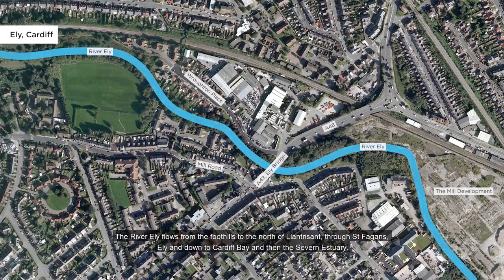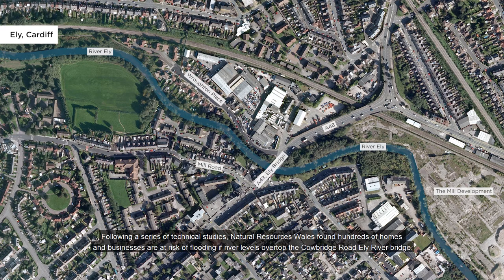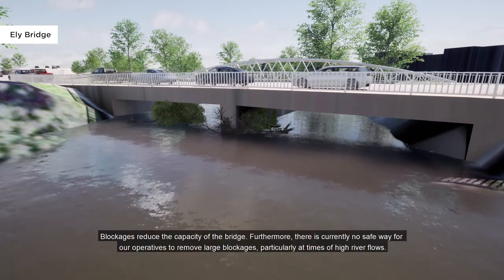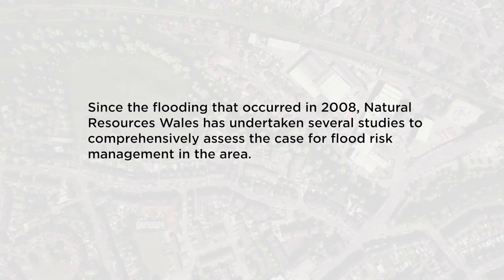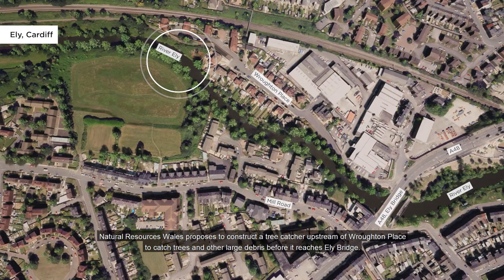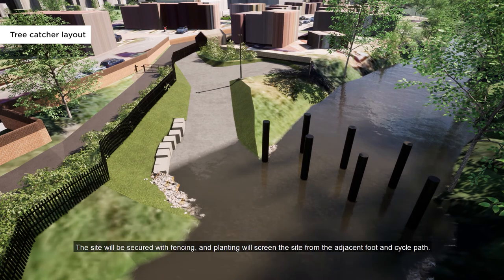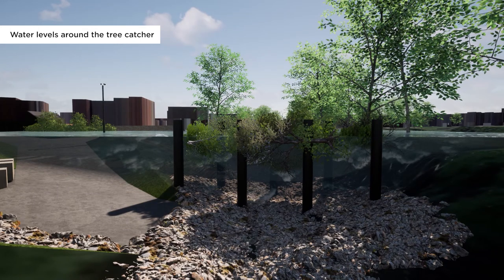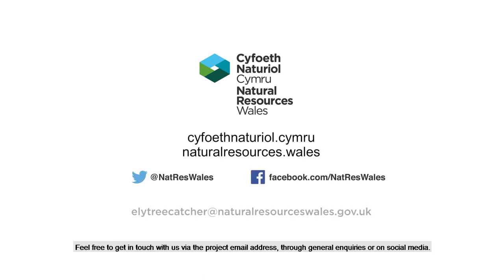Ely Tree Catcher (English)